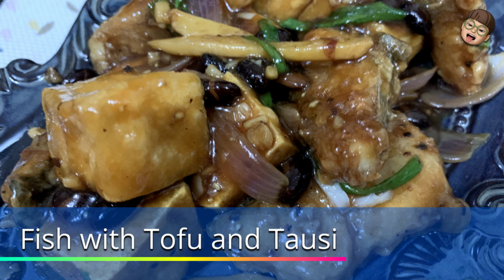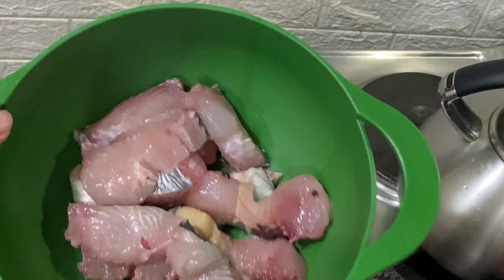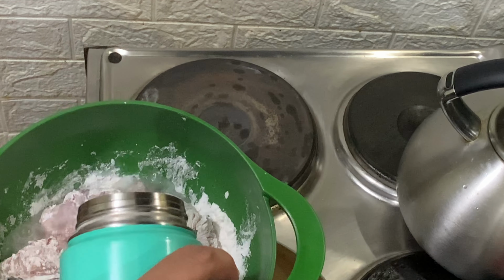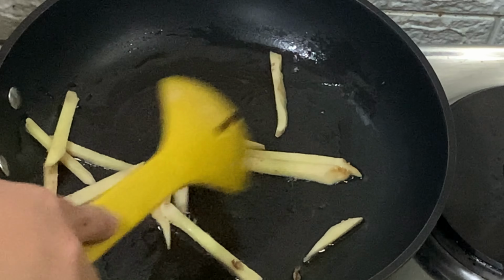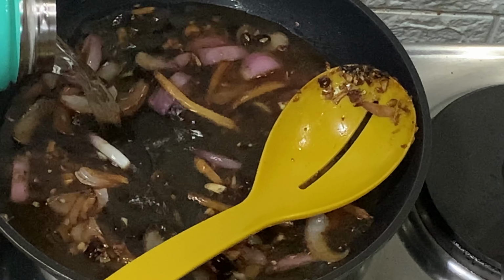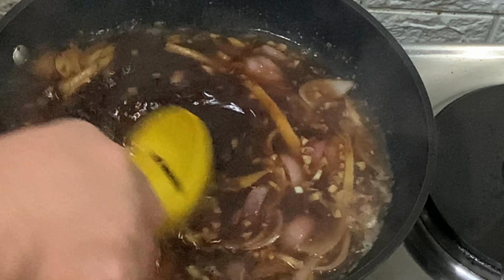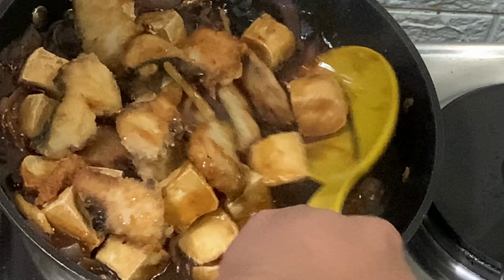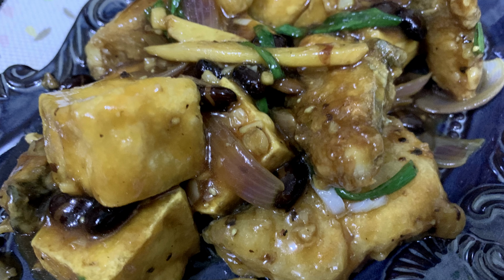💗 Fish with Tofu and Tausi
Let's cook something healthy today. This dish combines fish, tofu, and fermented black beans (a.k.a. tausi).  It is also perfect for the Lenten season.

Ingredients:
Tanigue fillet (coated with cornstarch + flour + water)
6 cloves of garlic, minced
1 small onion, sliced
1 small ginger, julienned
Tofu, cut into cubes
4 Tbsps of tausi
oyster sauce
salt and pepper
onion leeks, sliced

Intro (0:00)
Cooking the (1:12)